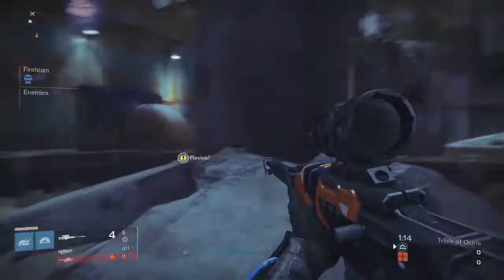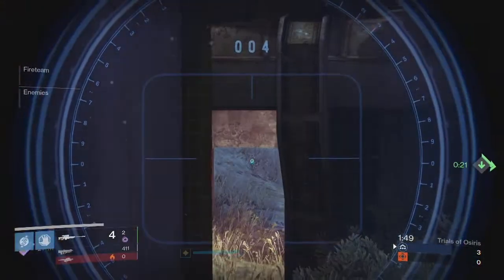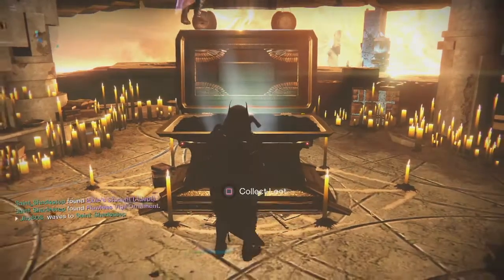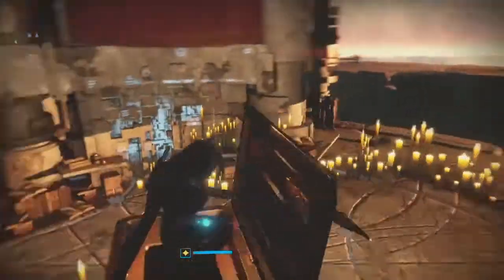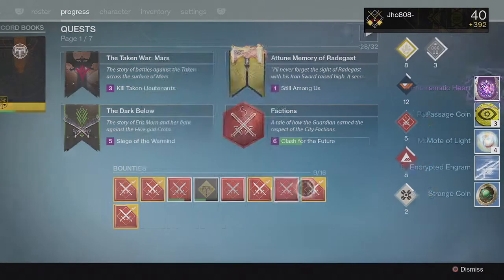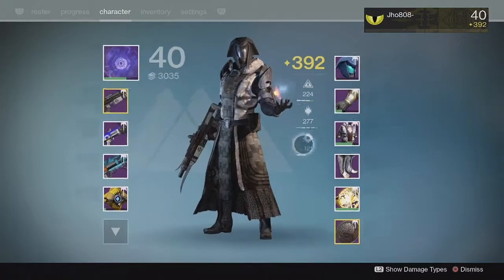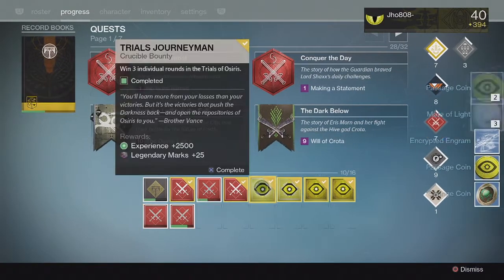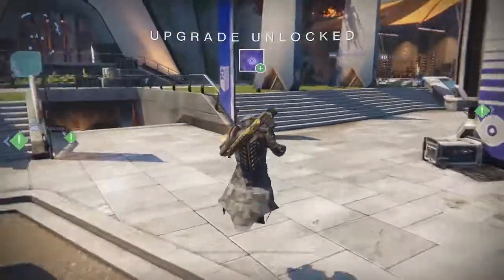Destiny Rise of Iron - Trials of Osiris Flawless Lighthouse Loot x2 - Rusted Lands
Here are my loot rewards from Trials of Osiris for Year 3 Week 8 on Rusted Lands. Trials drops now include armor ornaments, trials armor, adept primaries as well as exotics all up to max light level.